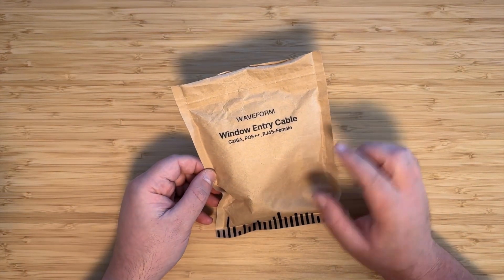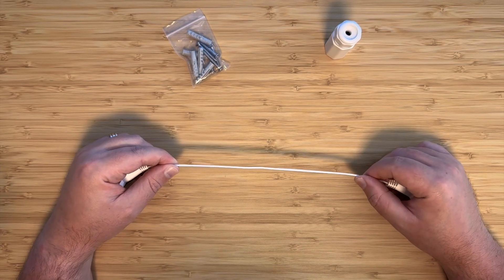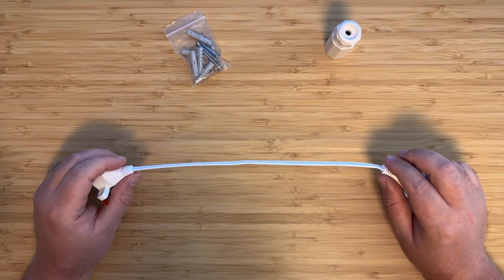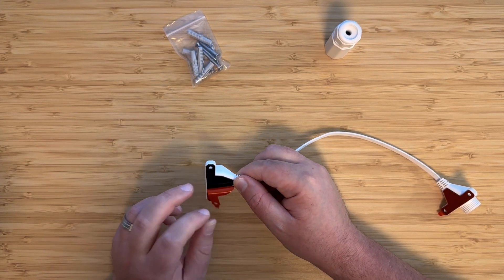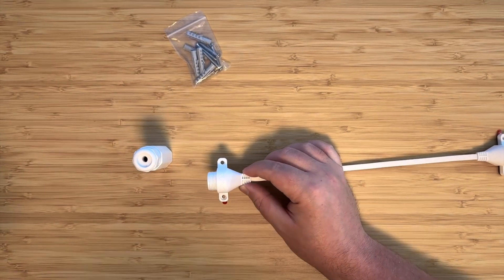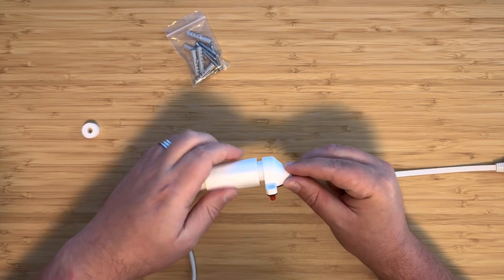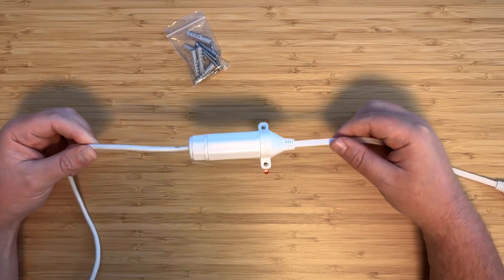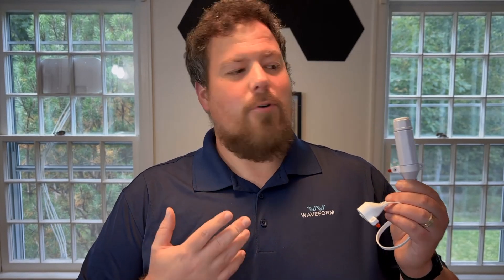Ethernet Window Entry Cable Unboxing & Overview Video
Take a close look at our all-new Ethernet Window Entry Cable with us.

This CAT6A, POE++ ribbon cable makes it easy to route your ethernet cable through any window, in seconds. It has RJ45-Female connectors on both ends, with integrated weatherproofing, and is compatible with Starlink, outdoor 5G gateways, outdoor WiFi equipment and much more.